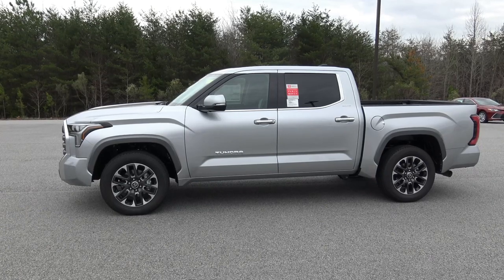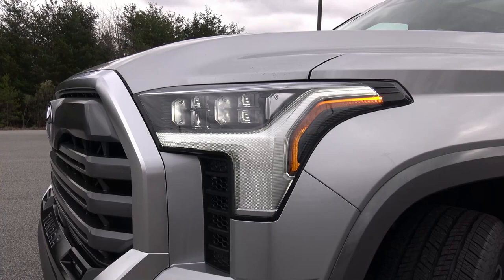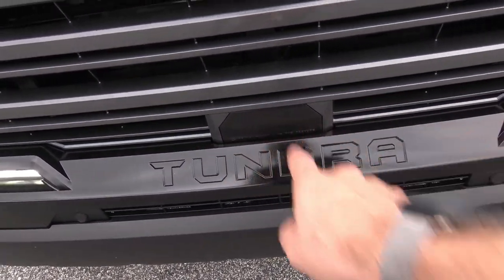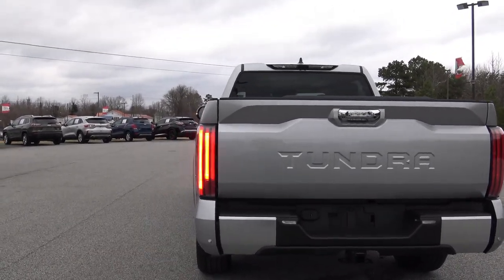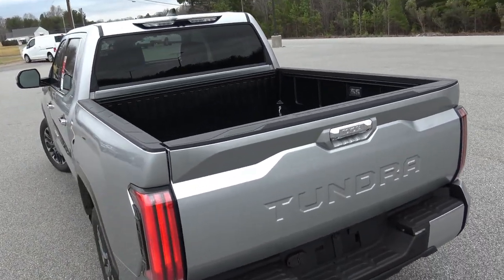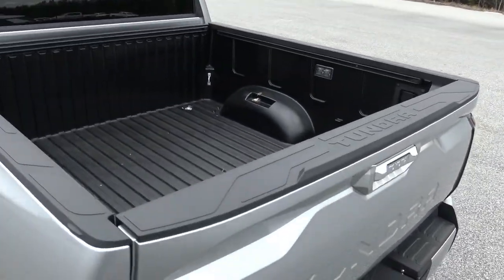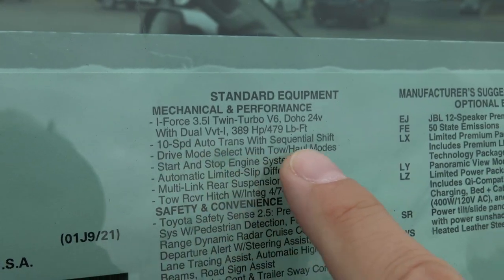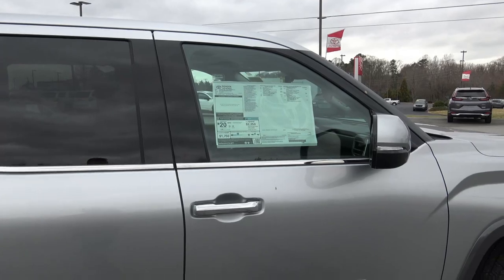2022 Toyota Tundra Limited - The Best Toyota Truck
2022 Toyota Tundra Limited - The Best Toyota Truck

In this video we’ll take an in depth look at the 2022 Toyota Tundra Limited. I had no idea how much I would like the 2022 Toyota Tundra. Toyota has completely redesigned and rebuilt the new Tundra from the ground up. Everything from the all new twin turbo 3.5l V6 to the multi link rear suspension to the all new multi media system. We’ll cover all of that and more in this extended look at the new Tundra!  Designed and manufactured in America the all new 2022 Toyota Tundra is one incredible truck!